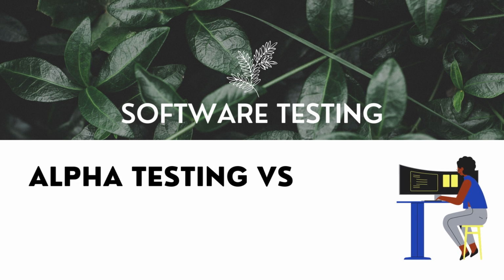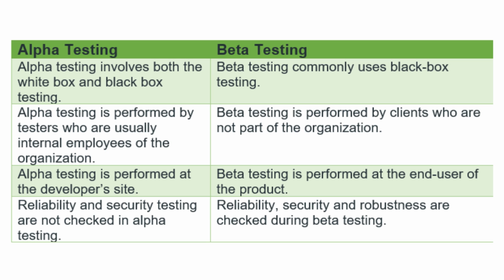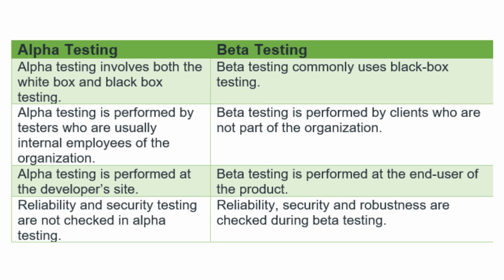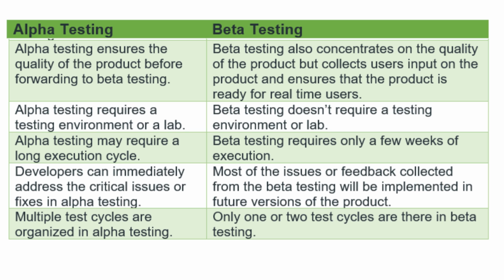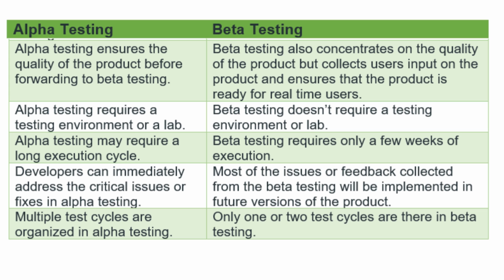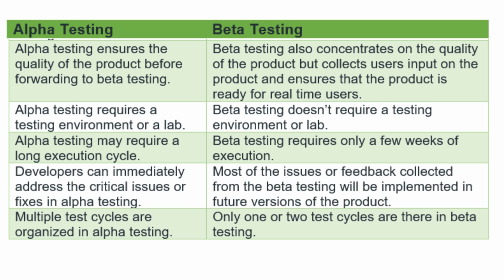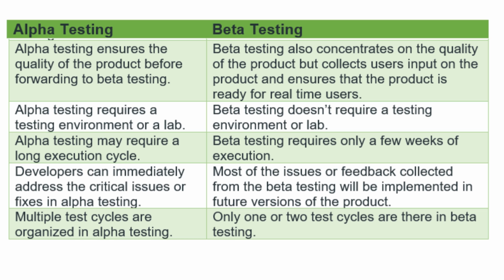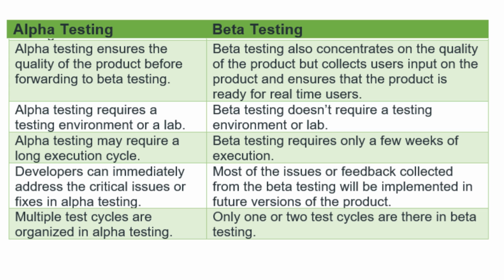Difference between alpha and Beta testing in Software engineering || Alpha vs Beta Testing